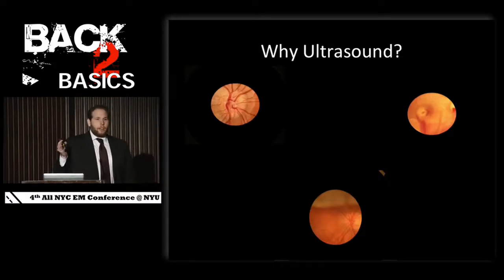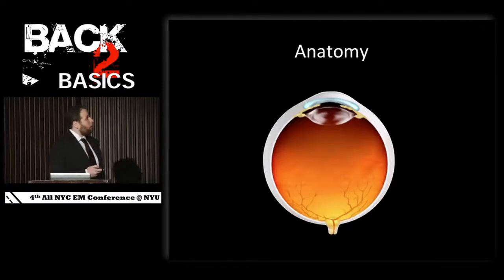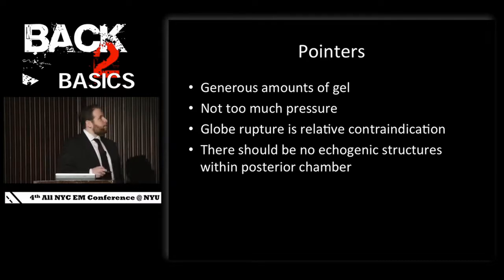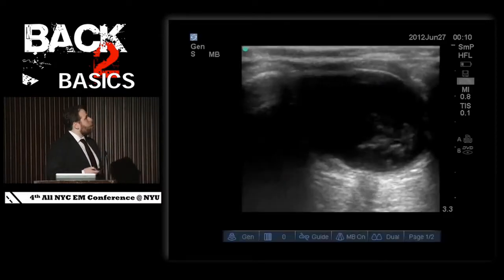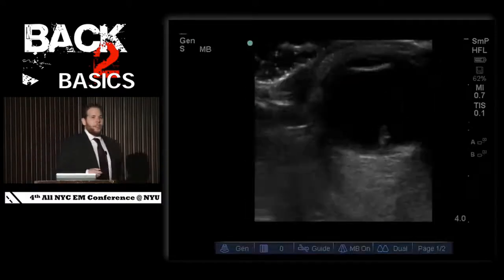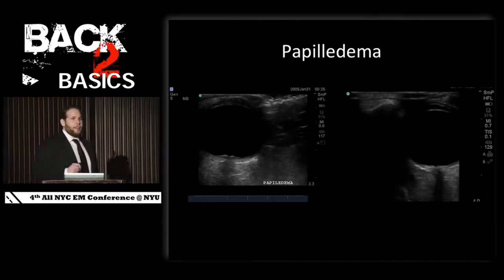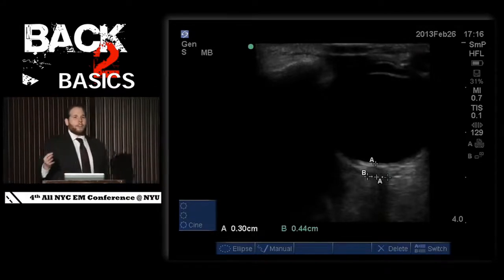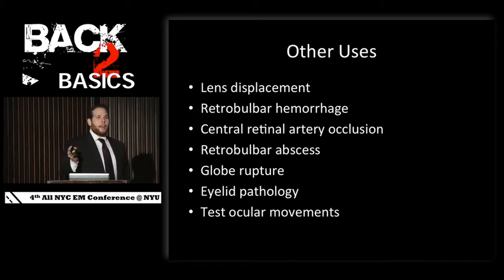4th ALL NYC EM Conference: Dr. Joshua Schechter on Ocular Ultrasound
On March 13th, 2013, Dr. Joshua Schechter on Ocular Ultrasounds at the 4th ALL NYC EM Conference.